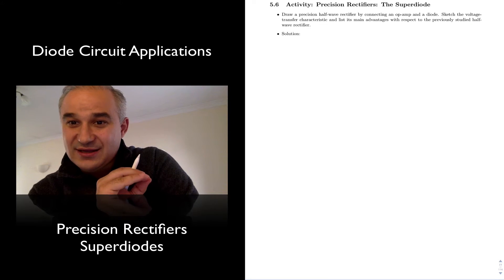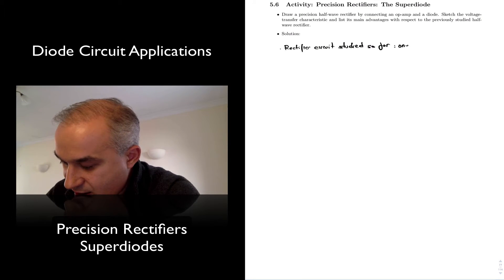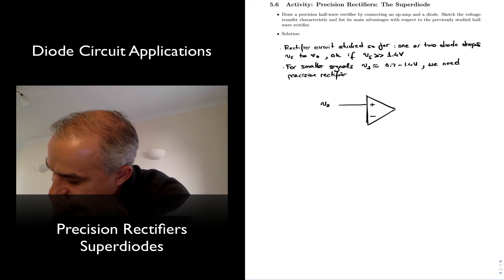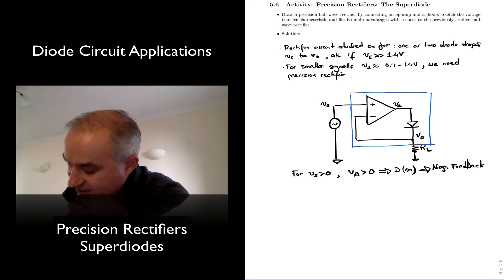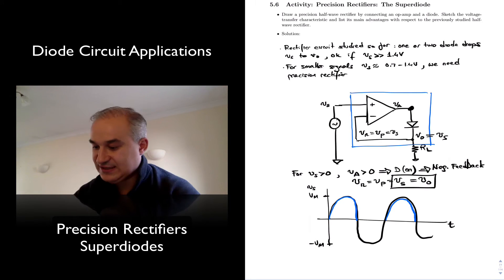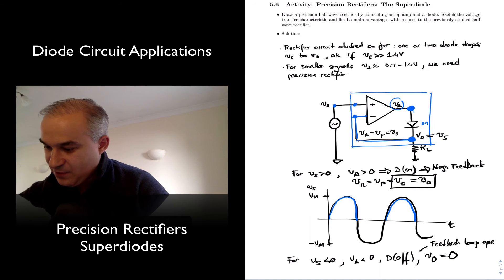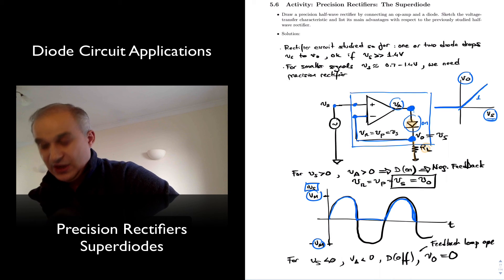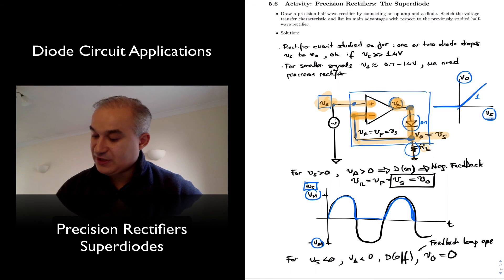Precision Rectifiers - Superdiodes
Precision Rectifiers. Superdiodes. Op-Amp Diode Circuits.